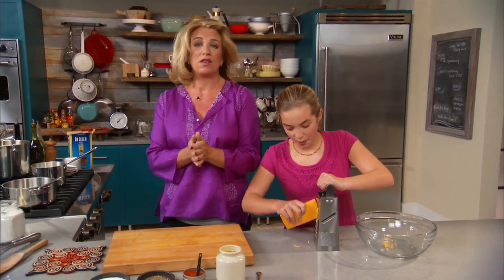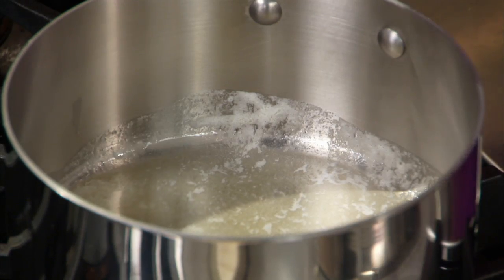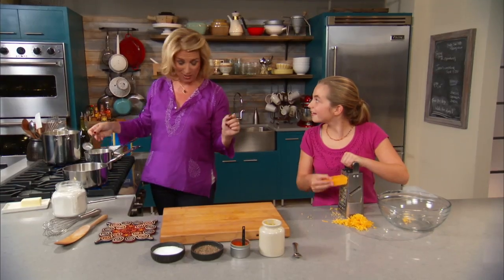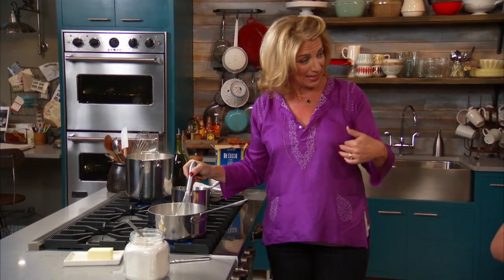Sharp Cheddar Macaroni Cheese- Mad Hungry with Lucinda Scala Quinn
Lucinda Scala Quinn makes Pasta Wheels with Sharp Cheddar Cheese.